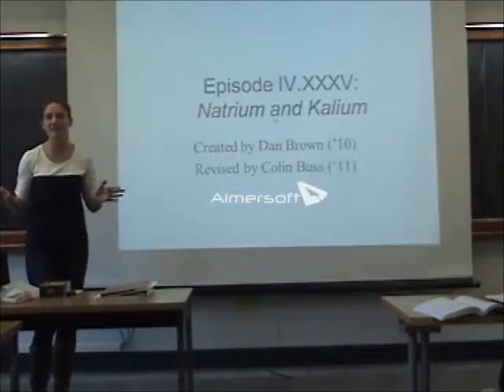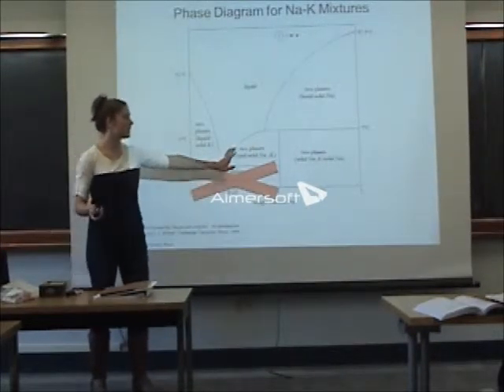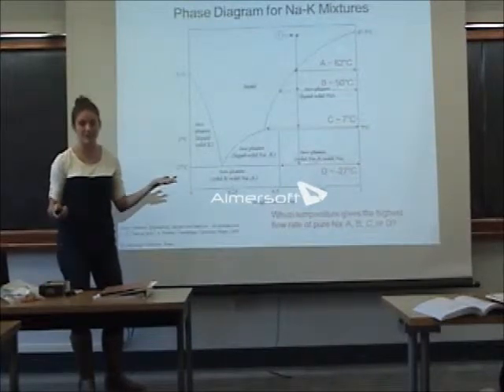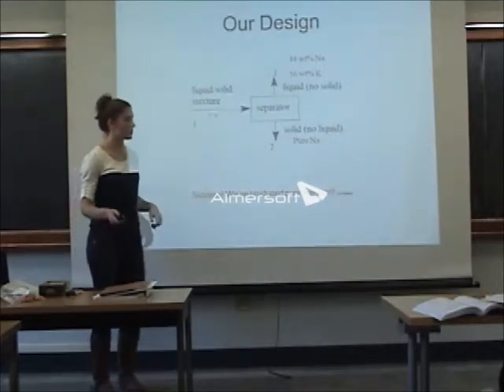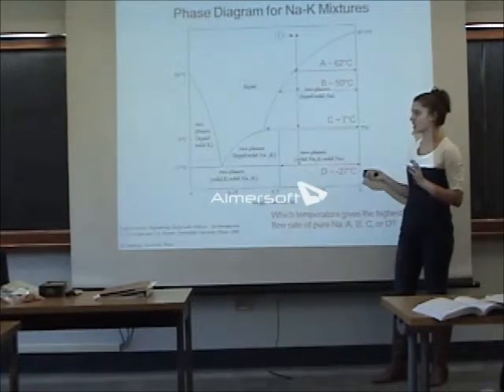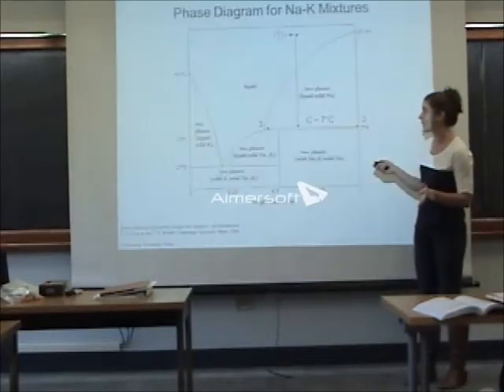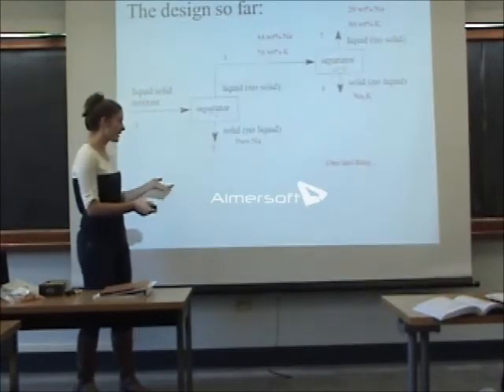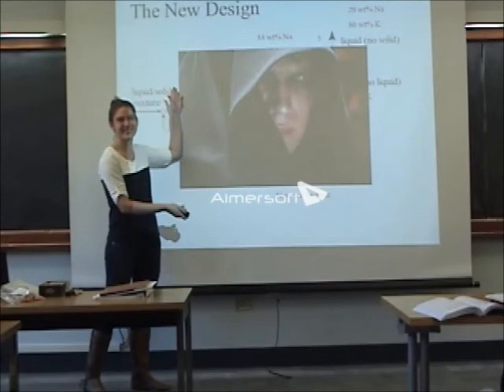4.35 - Thursday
Presented by Samantha Tierney

Exercise from Chemical Engineering Design and Analysis: An Introduction by T. Michael Duncan, Cornell University, New York and Jeffrey A. Reimer, University of California, Berkeley